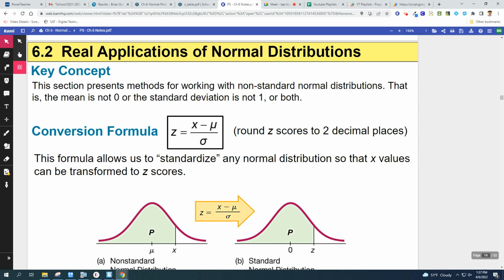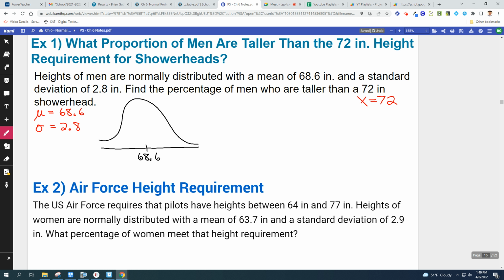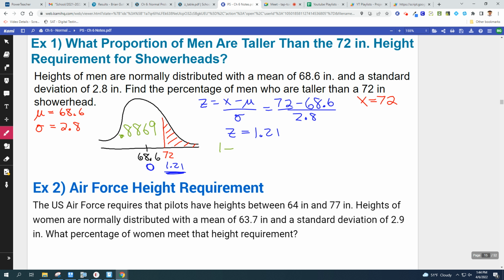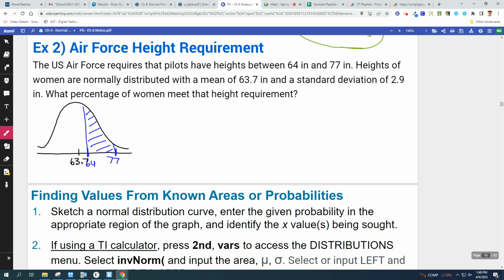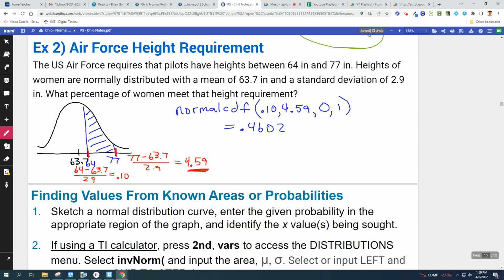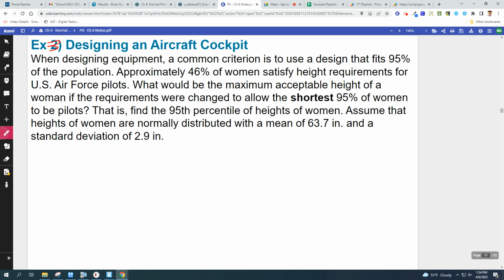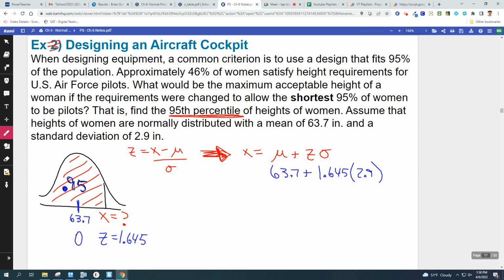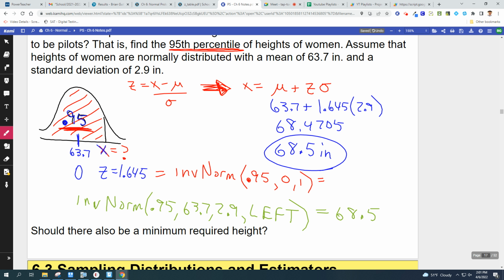PS 6.2 S22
6.2 Applications of Normal Distributions